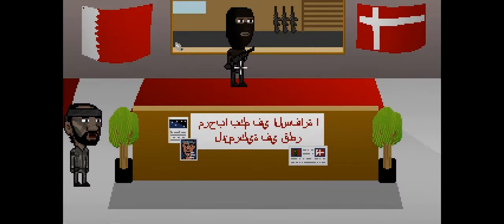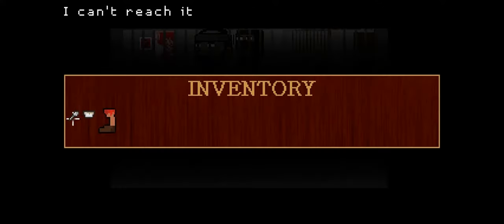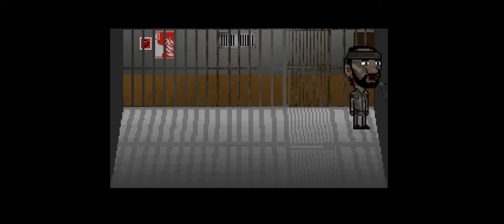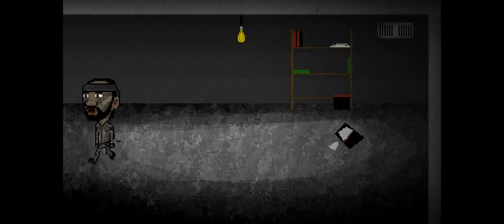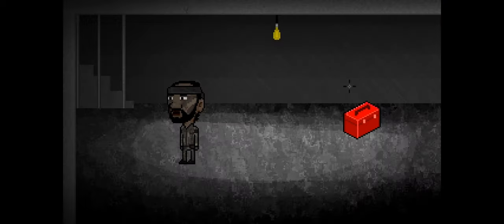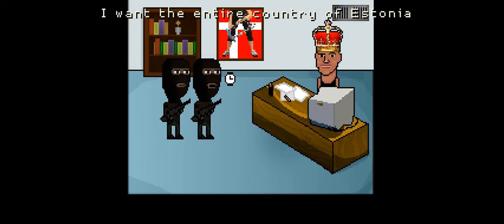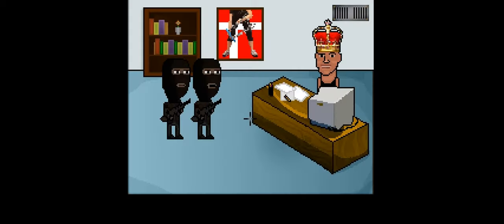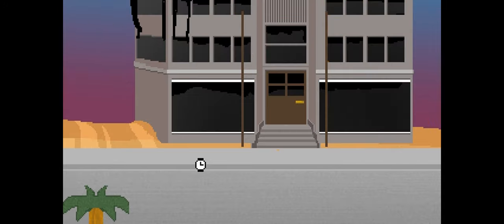Furniture Warrior EP4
We're playing Furniture Warrior, a game made by our friends Niklas Vågstedt and Joel Gustafsson.
If you want to play the game you can find it on niklasva.com and you just click around until you download Furniture Warrior.

"Jerry is employed at the large furniture company Jkea. After some tragic events, he ends up in the army. Far away from his home, he will have to use his knowledge from working at a furniture store to survive as a lone soldier in the Qatari desert.

Developed by Joel Gustafsson & Niklas Vågstedt

Voices by Niklas Vågstedt, Joel Gustafsson, Martina Walfridsson & Lars-Olov Vågstedt"